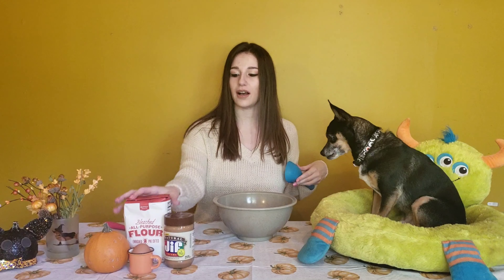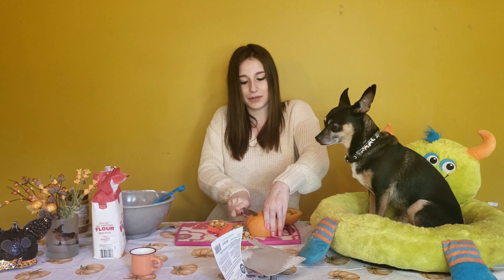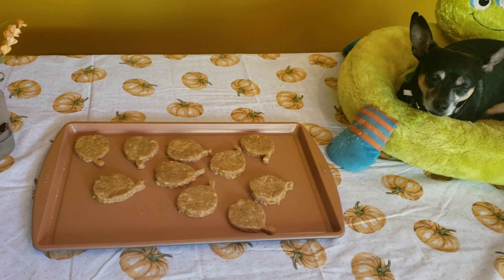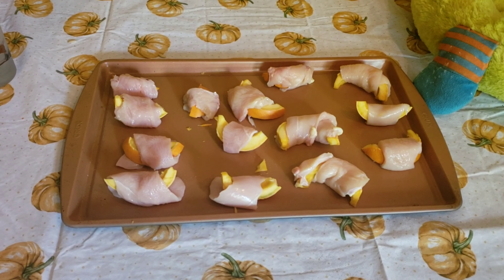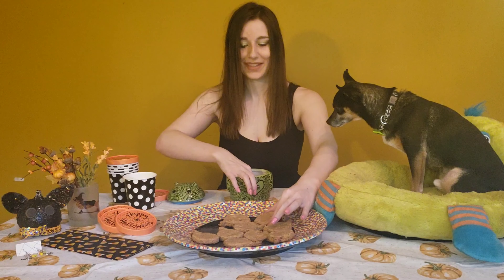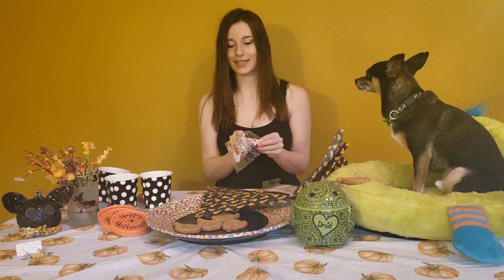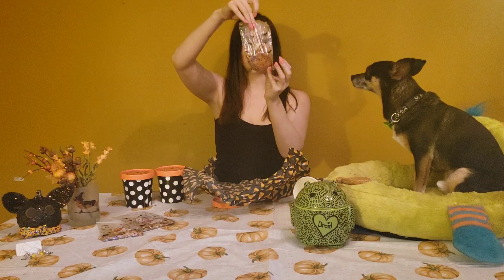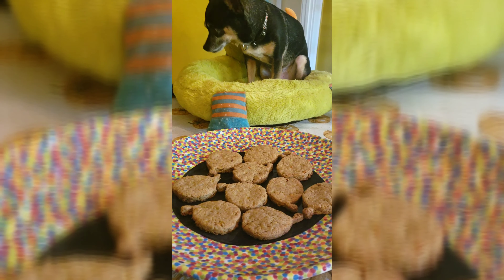Easy DIY peanut butter pumpkin Halloween dog treats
Our recipe
1 egg
2 cups  flour
3/4 cups peanut butter
3/4cup pumpkin.
350° 20-30 minutes

The cost of materials was super inexpensive. It cost 3.25$ for our batch of cookies.

Original recipe link

1. Winner will be picked from comments using a random comment selector
2. Must be in USA
3. Entry period 7 days from video upload.

This is a link to comunity guidelines, I read its required when doing givaways.
If I'm missing anything please let me know.